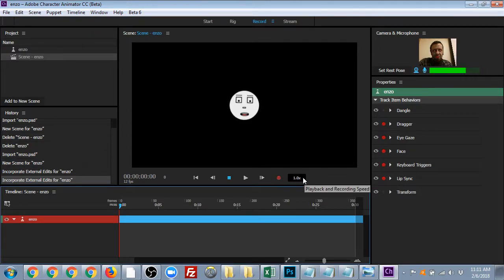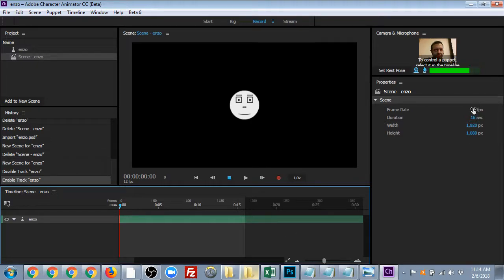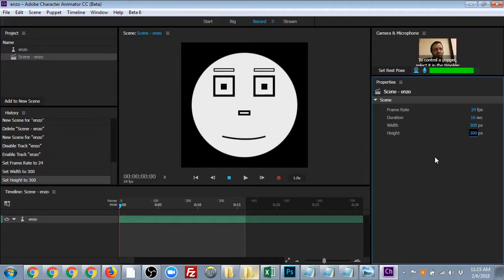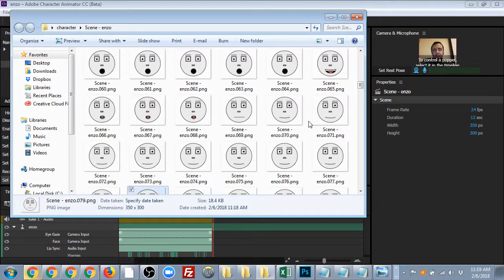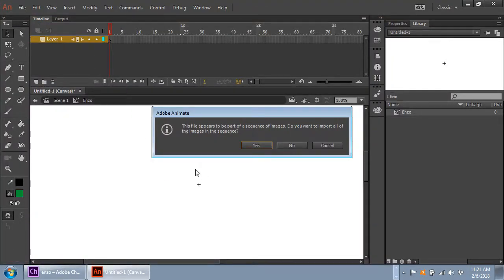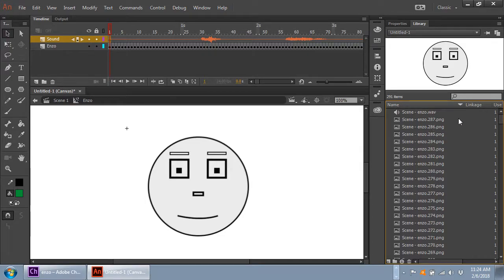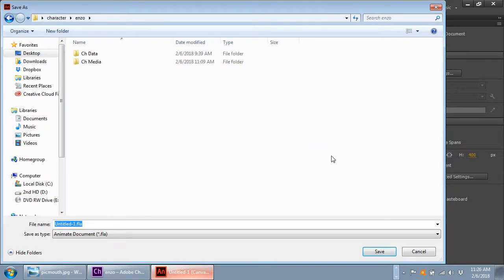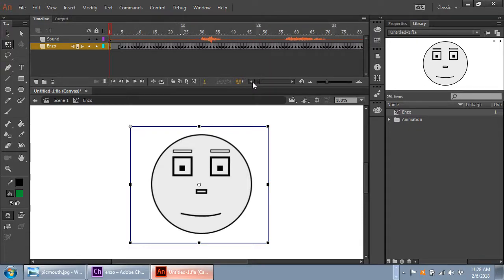Timeline Animation | W5-W7 | Part 2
This video shows how to use Character Animator to record a character in Animate and then import them into Animate.